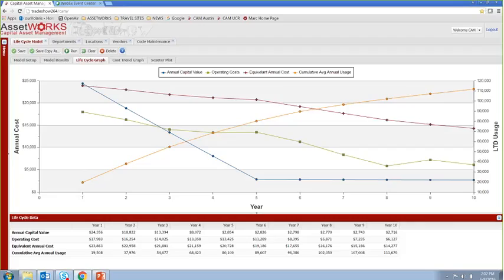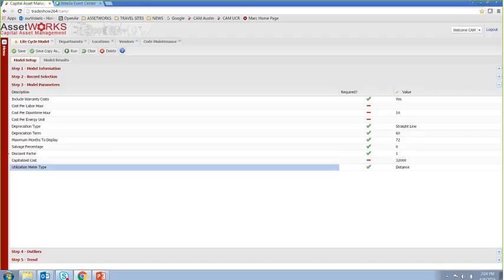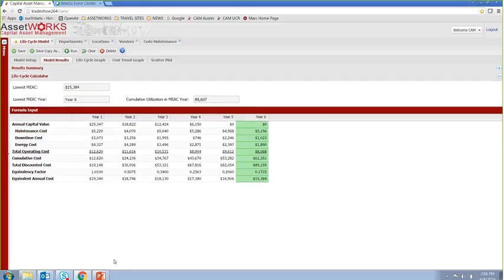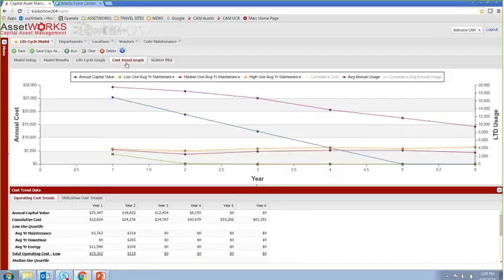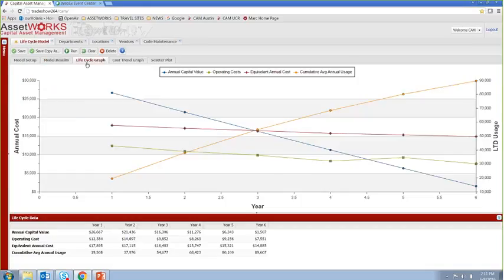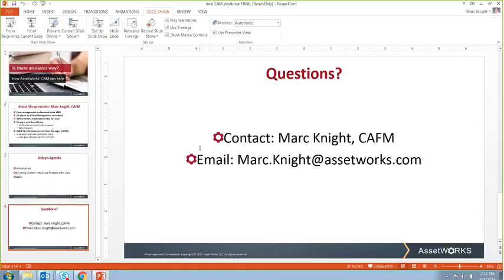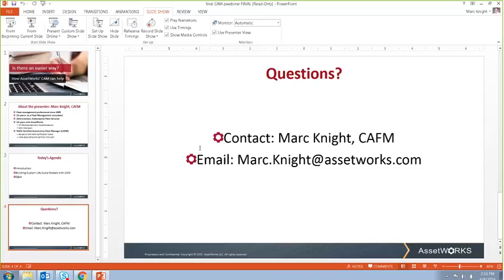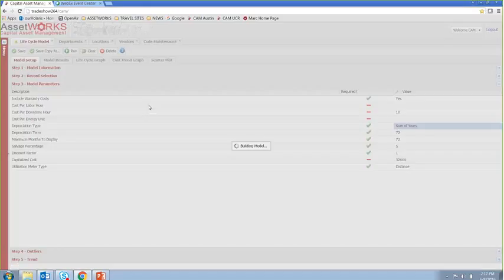Is there an easier way? CAM can help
This webinar covers the many ways CAM helps improve decison-making, streamline data-gathering and analysis, and helps you optimize the life-cycle of your assets with data